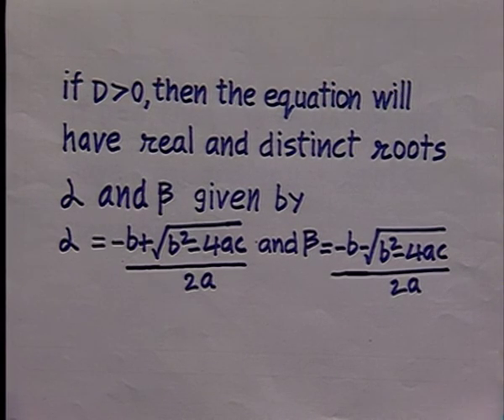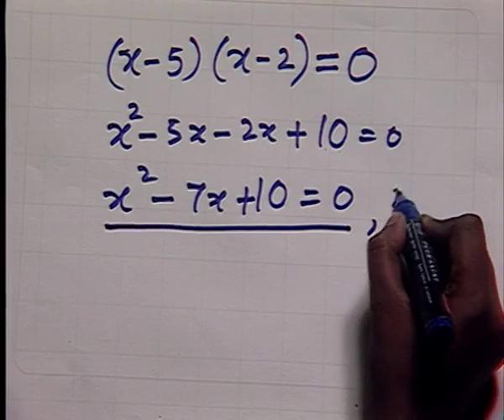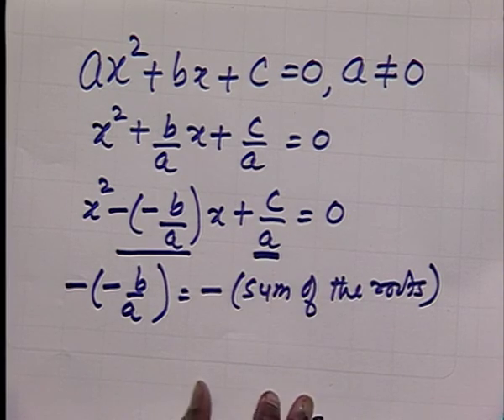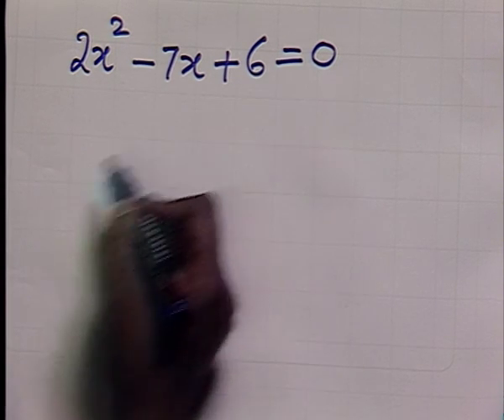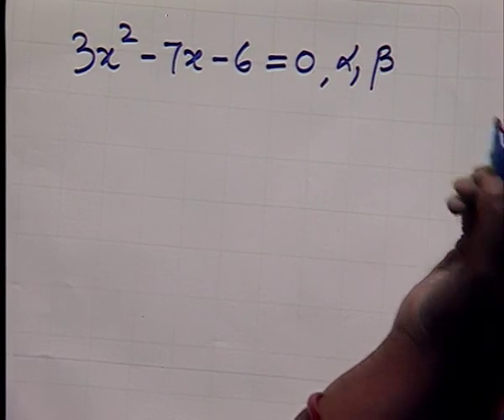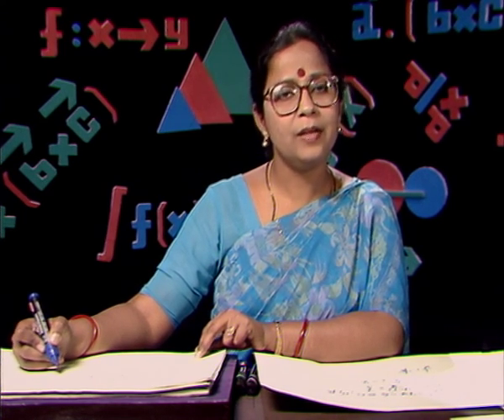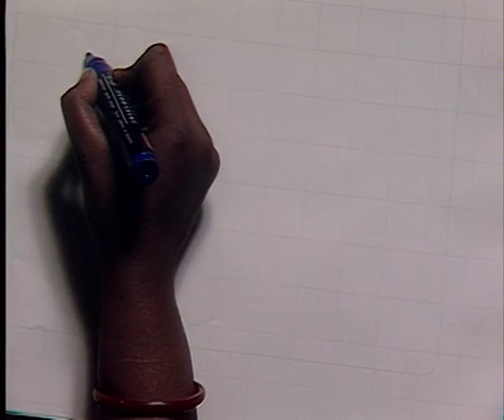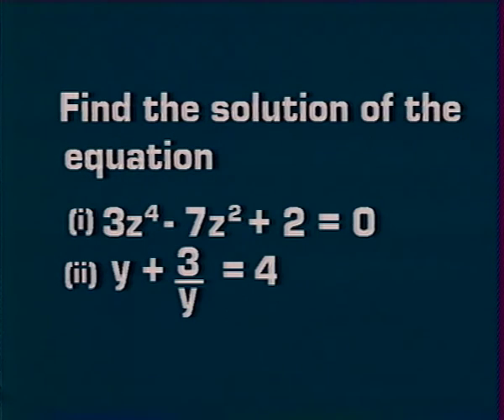Ch 04: Solution of equations and their formation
Subject:-Maths
Course Name:-Class IX